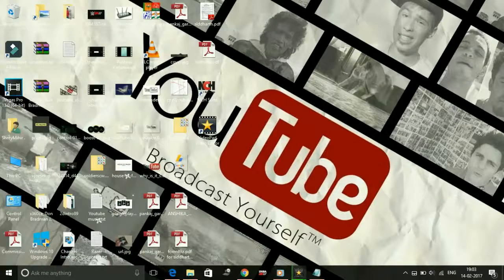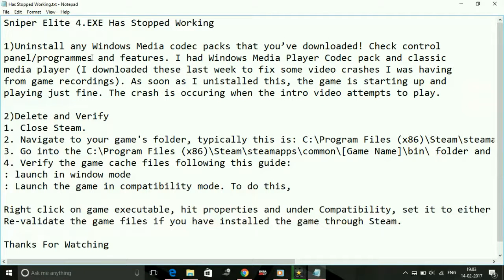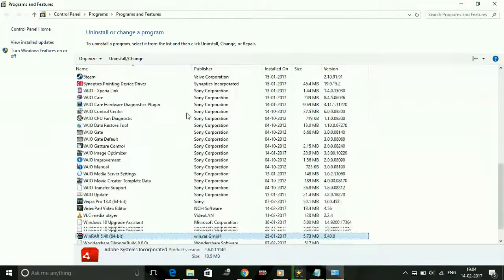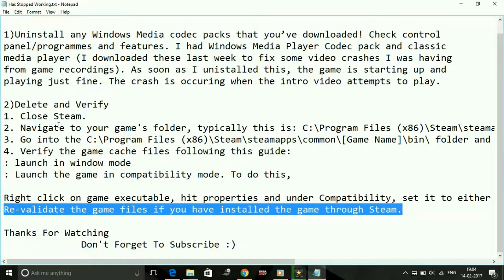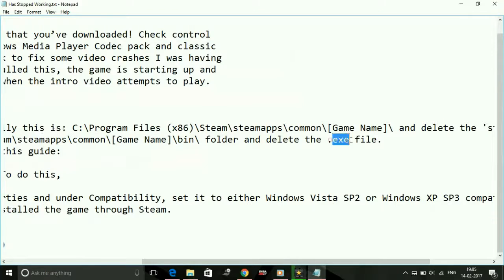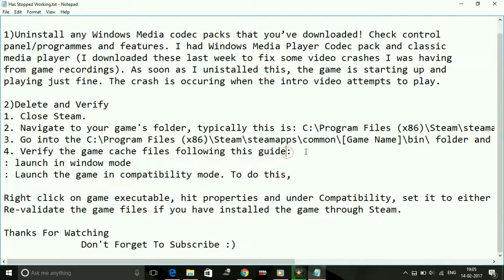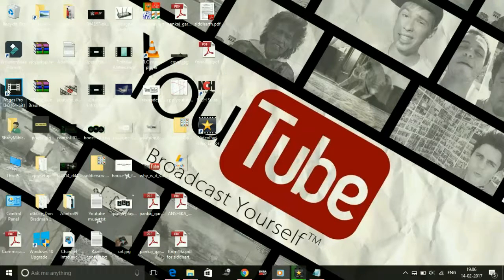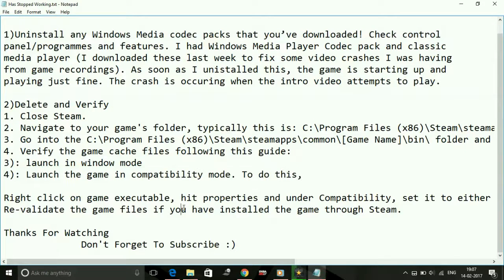Sniper Elite 4 : SniperElite4.exe Has Stopped Working [FIXED] 100%Working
Learn How to fix error sniper elite 4 .exe Has Stopped Working.

1)Uninstall any Windows Media codec packs that you’ve downloaded! Check control
panel/programs and features.

2)Re-validate the game files if you have installed the game through Steam.

3)Delete and Verify
- Close Steam.
- Navigate to your game's folder, typically this is: C:\Program Files (x86)\Steam\steamapps\common\[Game Name]\ and delete the 'steam_api.dll' file.
- Go into the C:\Program Files (x86)\Steam\steamapps\common\[Game Name]\bin\ folder and delete the .exe file.
- Verify the game cache files following this guide:
4) launch in window mode
5) Launch the game in compatibility mode. To do this,

Right click on game executable, hit properties and under Compatibility,
set it to either Windows Vista SP2 or Windows XP SP3 compatibility.